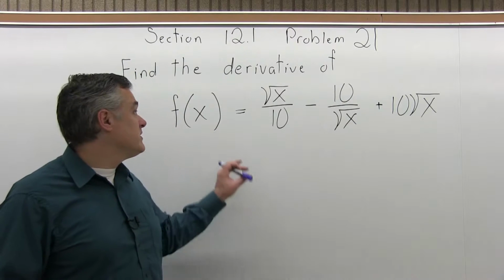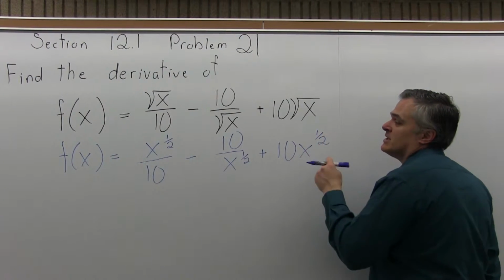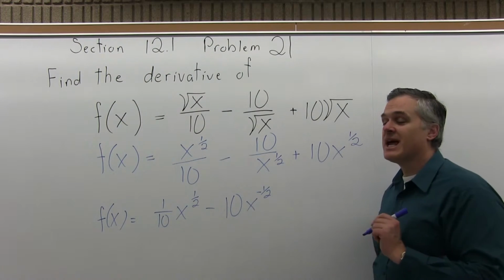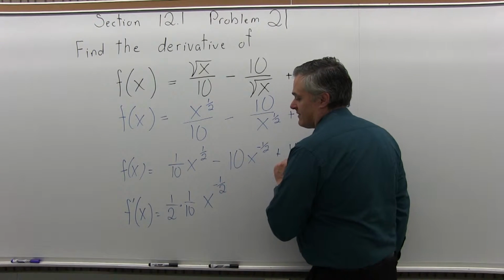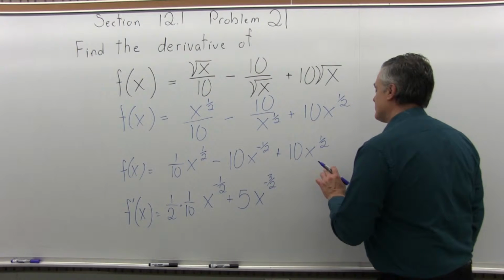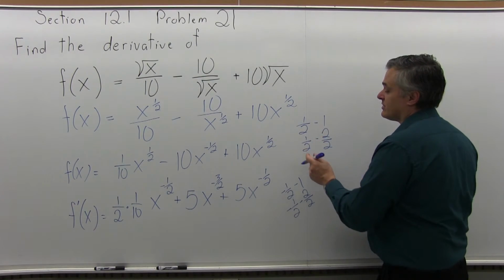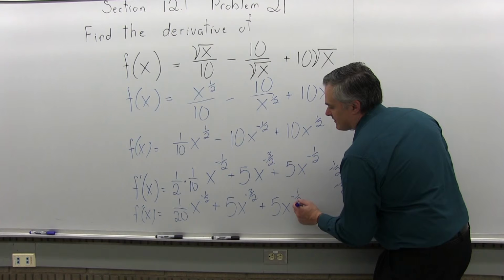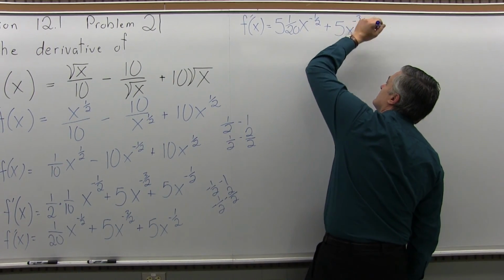MTH 132: Section 12.1 Problem 21 - Mathematics with Dan Avedikian